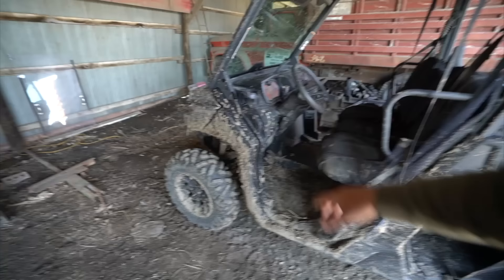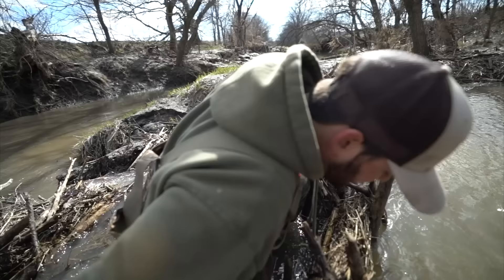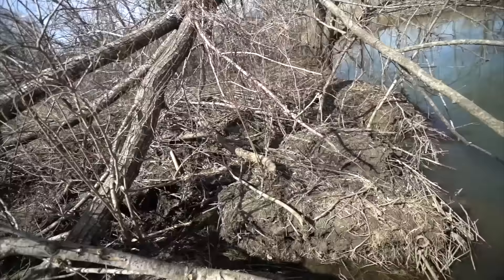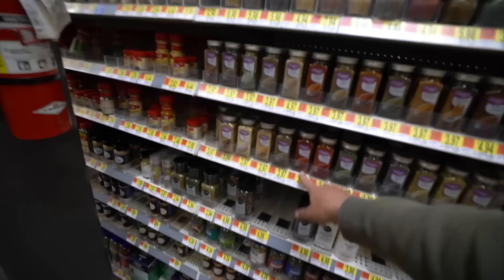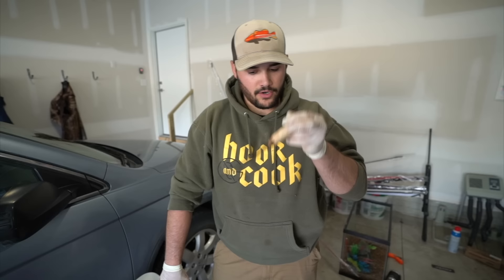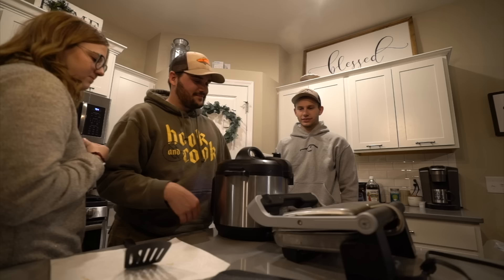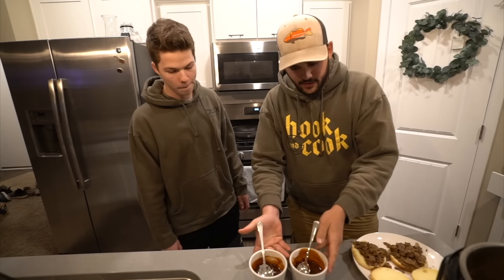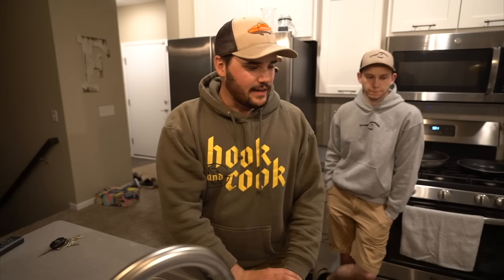Crazy WILD BEAVER Catch Clean Cook!!!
I finally trapped another beaver!!! As trapping season is coming to an end I am happy to trap another pesky beaver! If you enjoyed this video let me know! PEACE!